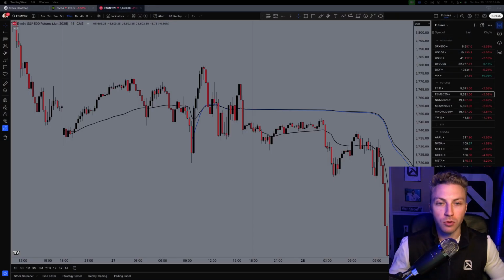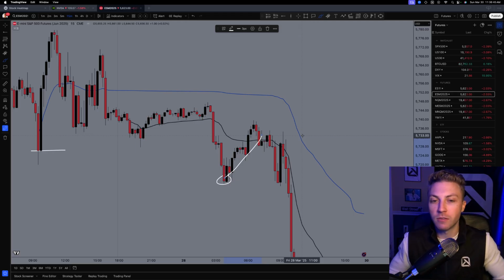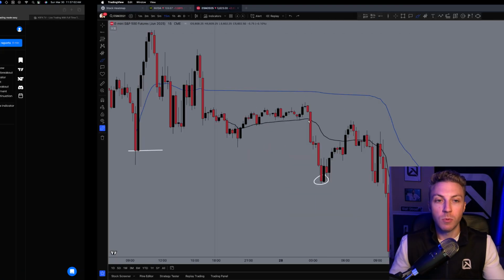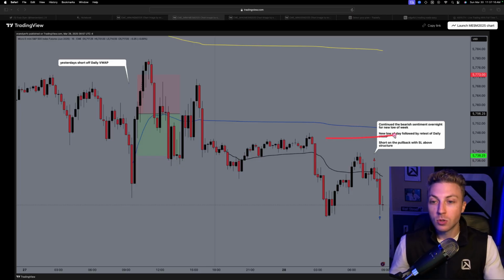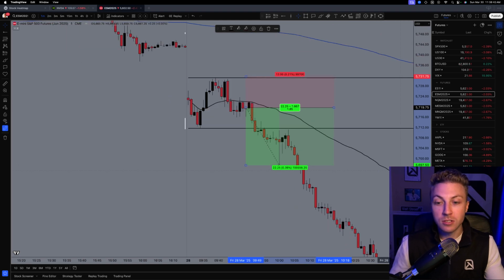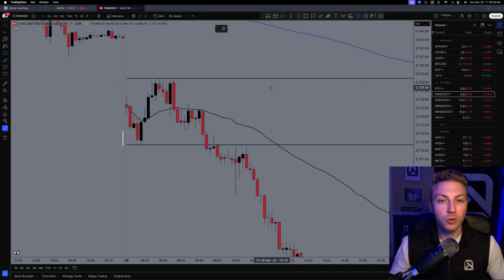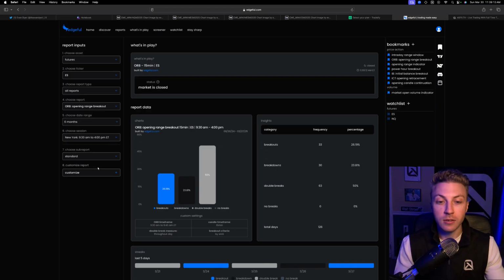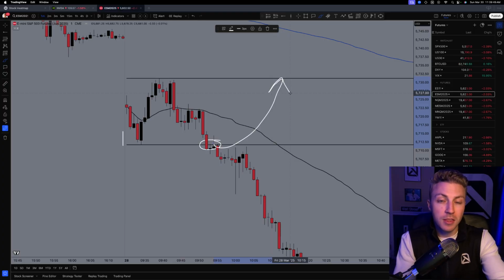Simple VWAP Trading Strategy That Actually Works in 2025!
If you’re looking for a repeatable trading strategy that delivers consistent results, this trending VWAP strategy is it. I’ve used this setup over and over again on strong trend days—and it continues to just work.

In this video, I break down:
✅ How to spot trend days early using VWAP as a guide
✅ The exact VWAP strategy I use to time entries with precision
✅ Why this setup works so consistently when you follow the trend

Don’t overcomplicate your trading—master this one strategy and watch your consistency go to the next level.